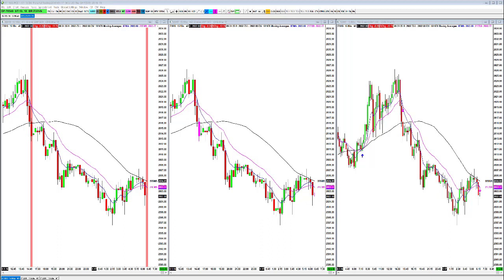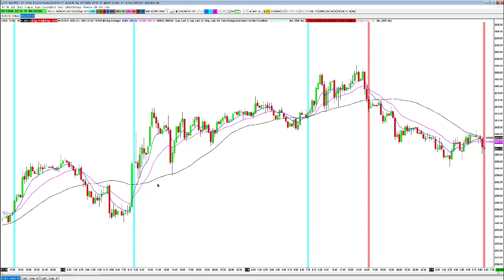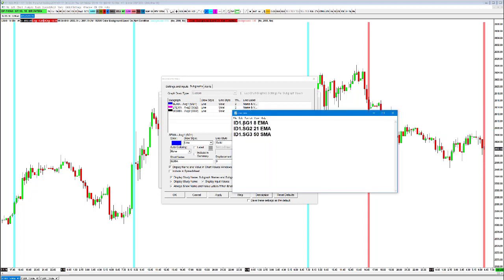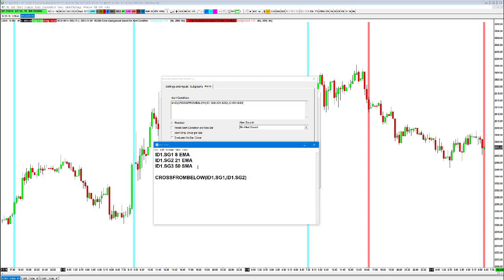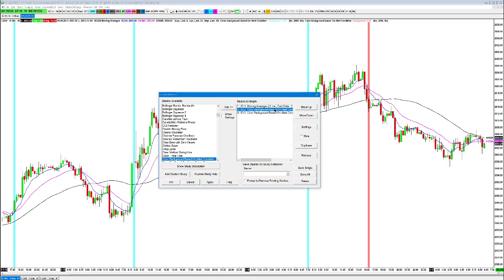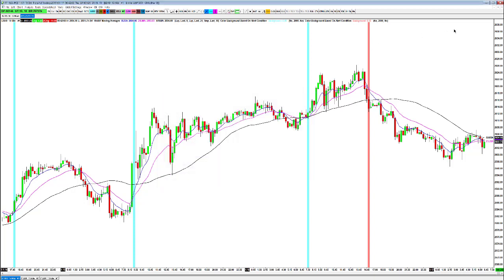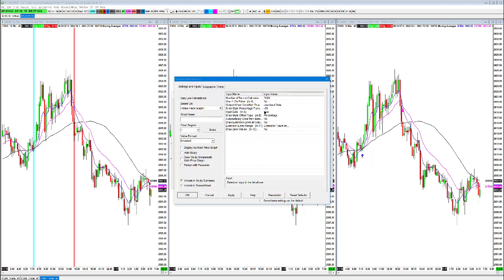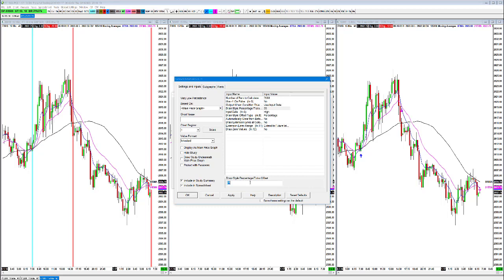Using Color Bar/Background To Display Alerts Based on Conditional Moving Average Crossovers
In this video, Patrick demonstrates how to use the Color Bar or Color Background Based on Alert Condition to create a simple visual alert notifying the user when 2 moving averages cross and the market is above or below a 3rd moving average. The reason to create such an alert would be to “qualify” the crossover the in context or a larger trend. For example, if the 8 EMA crosses the 21 EMA, one might want the signal to only be displayed if the market is also above the 50 SMA, as an attempt to validate the larger overall trend. The video shows you how to color the background, the bar, or display an arrow up or down when the condition is valid. I welcome your comments and please send any suggested topics (or requests for copies of the files, which I will give away free to any live or demo Infinity user) to .